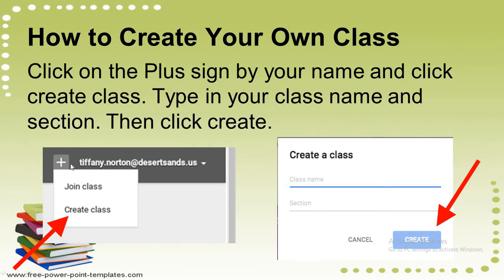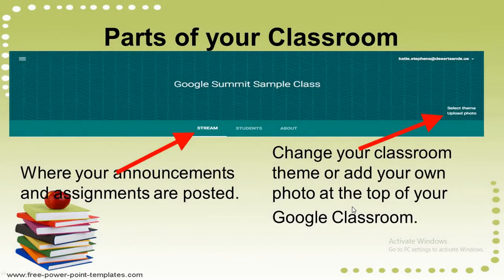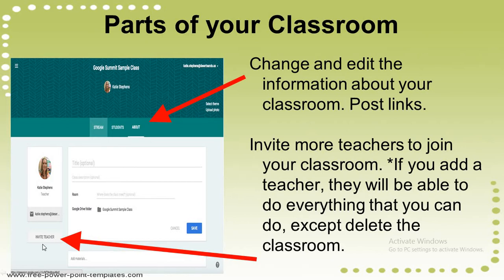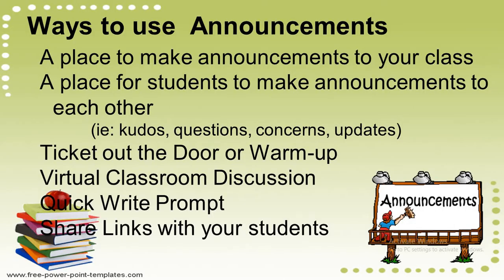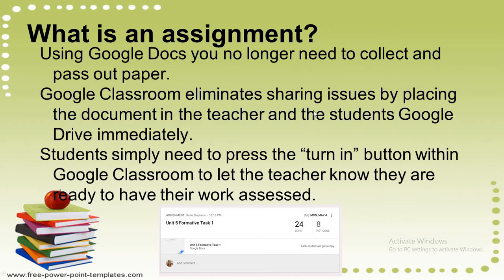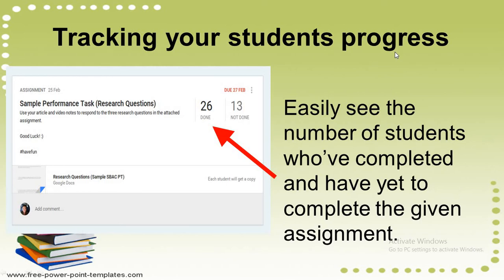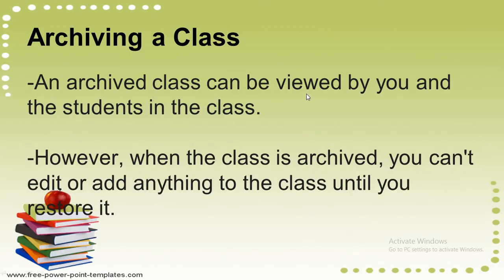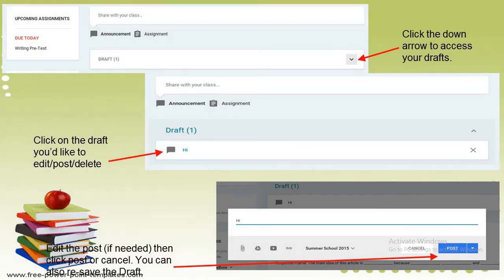HOW TO USE GOOGLE CLASSROOM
Detailed information on use of Google classroom.